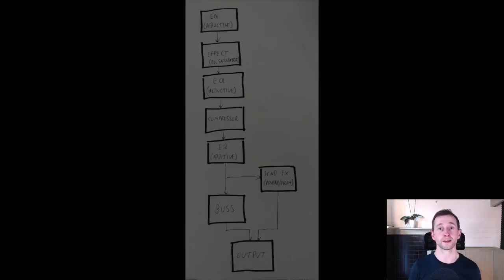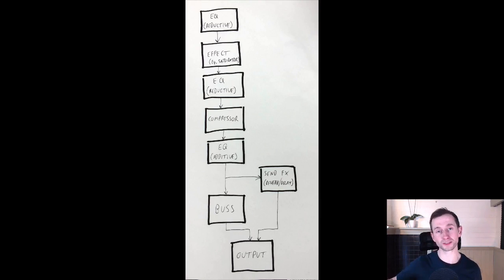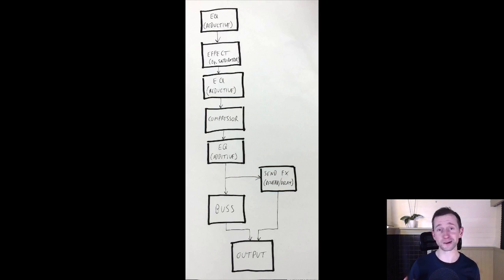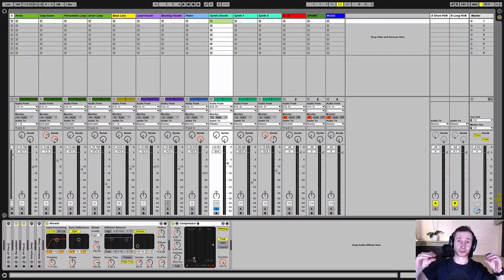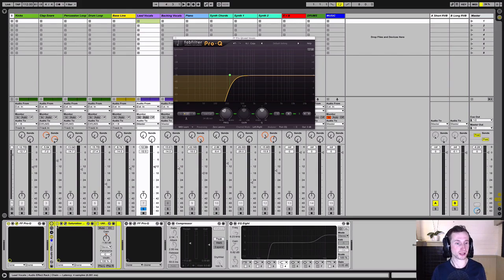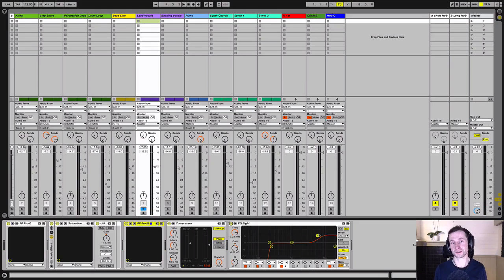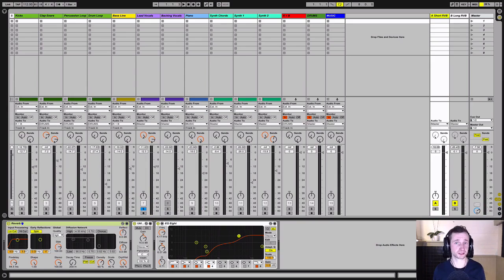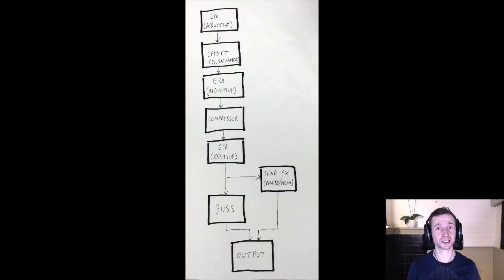23 Signal Flow - MIXING AND MASTERING FULL COURSE (ELECTRONIC MUSIC EDM)